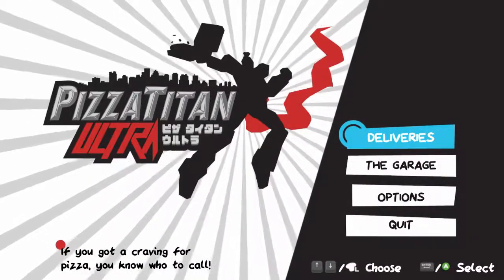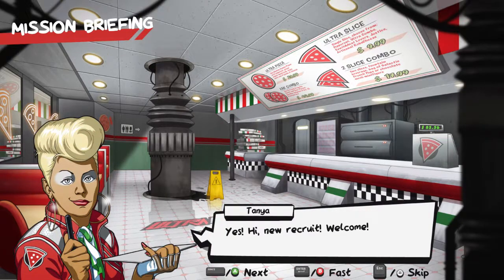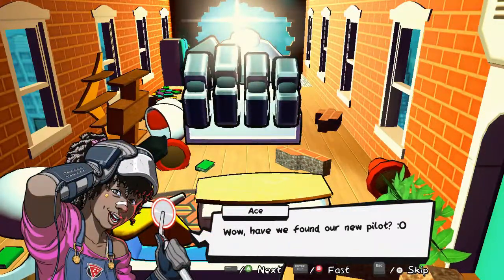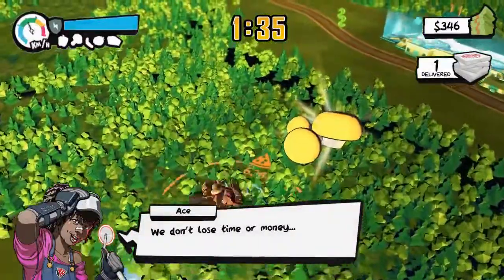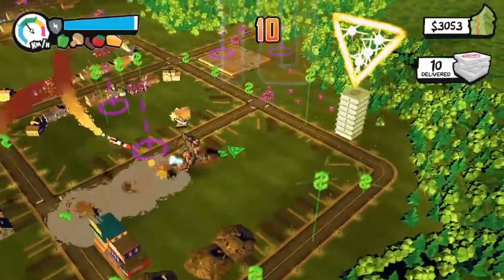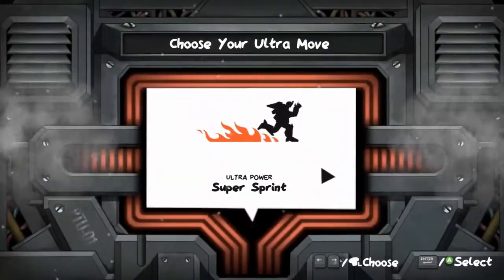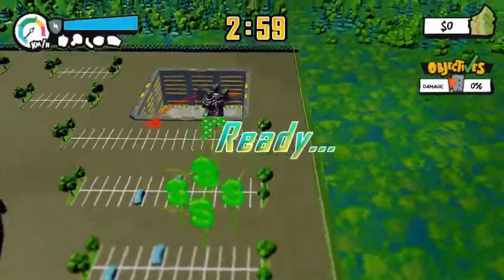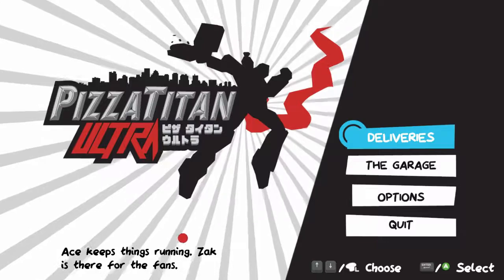Test Run - Pizza Titan Ultra!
Welcome to Pizza Titan Ultra, a stylized Arcade style delivery game in a similar vain to Crazy Taxi. Bust through the cities and deliver pizzas while collect the greens and taking down the means! Bad guys is what im talking about. With a Goofy story, Goofy characters, and Gameplay similar to the old quarter eaters of the past PTU gets right to the point and is fun in its own right. I mean, the developers of this made Marvin's Mittens, which no jokes or lies is a game I absolutely adore.

Once again we have another game that I truely think would find a much stronger home in an arcade cabinet than on PC but that doesnt take away from it's fun. Customize your Titan, slap a good paint job on it, and get delivering!

If you like Arcade Cabinet style games or games like Crazy Taxi you will probably like this game so give it a shot!